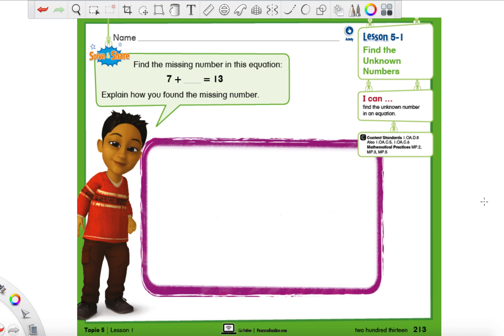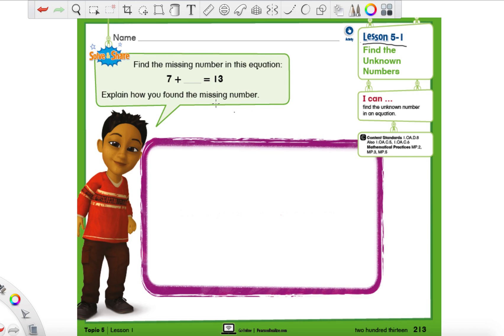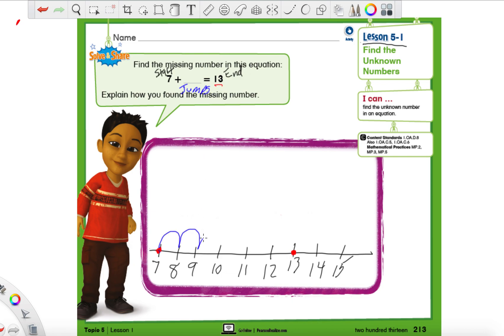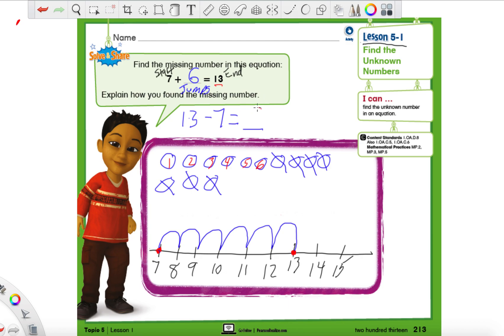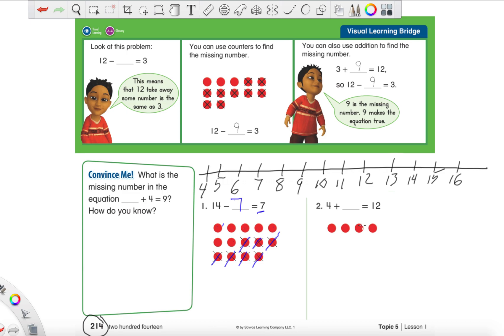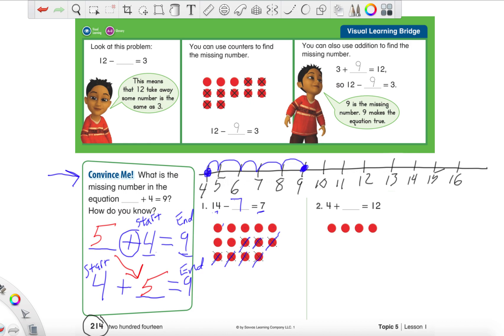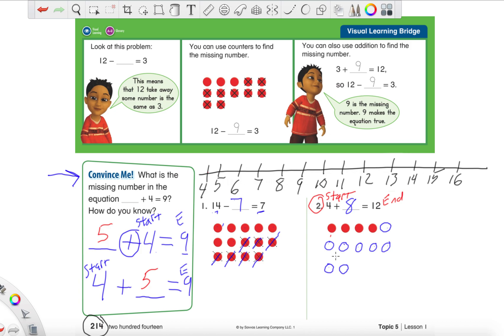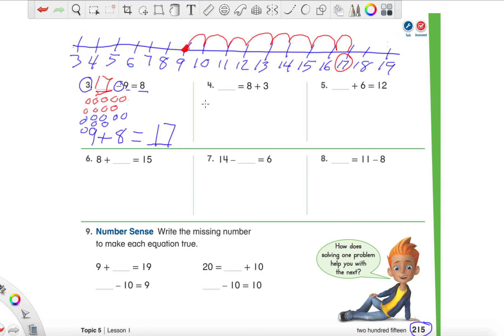SAVVAS Lesson 5-1 (Grade 1)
Grade 1 SAVVAS math program. Solve for any missing number.